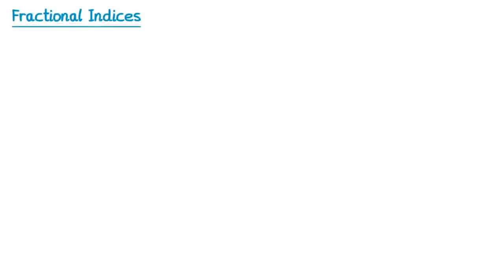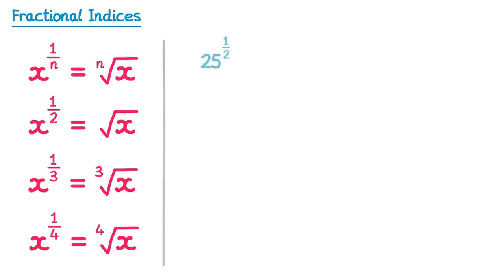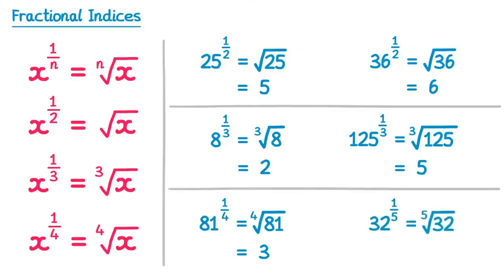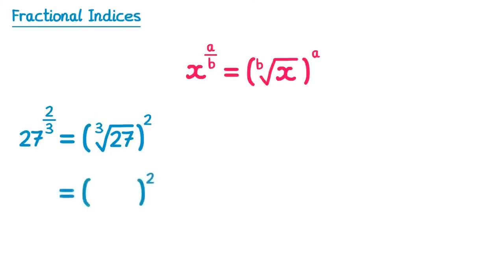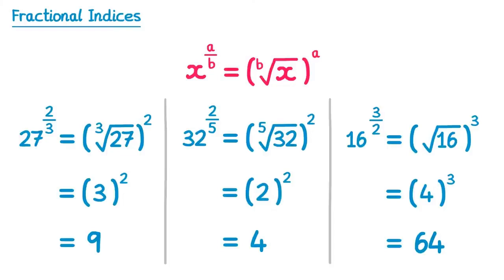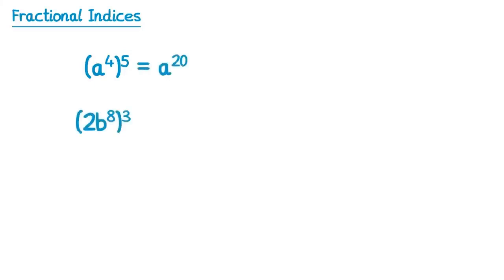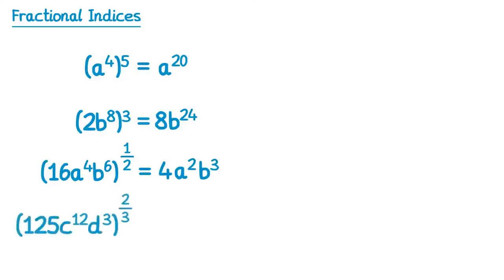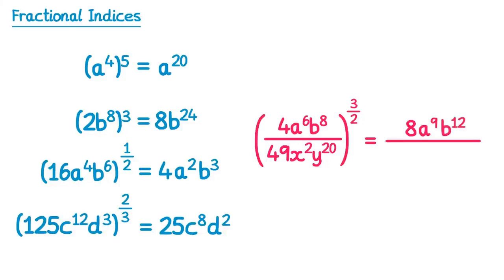GCSE MATH; FRACTIONAL INDICES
step by step fractional indices